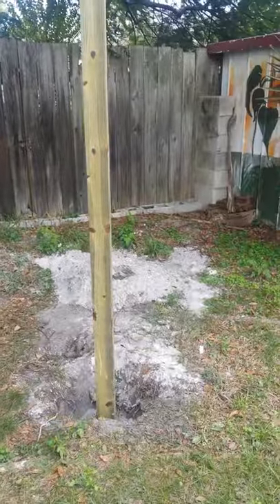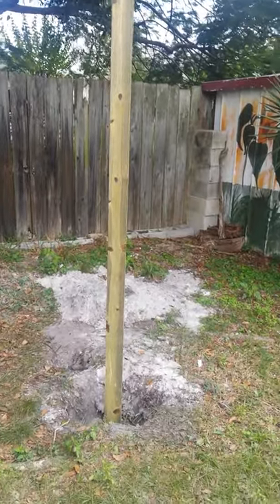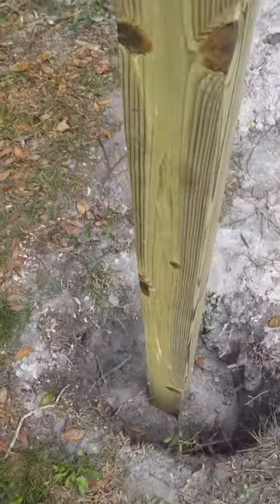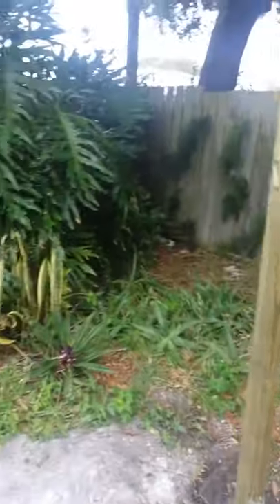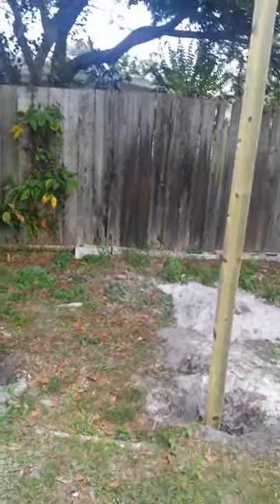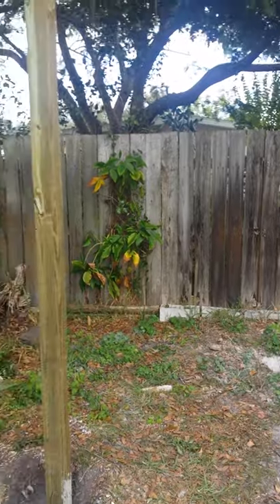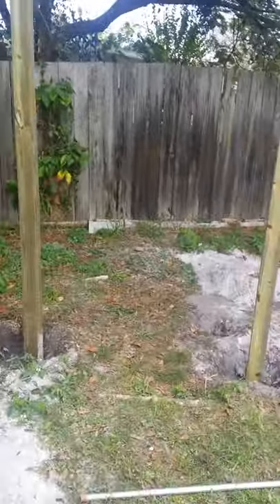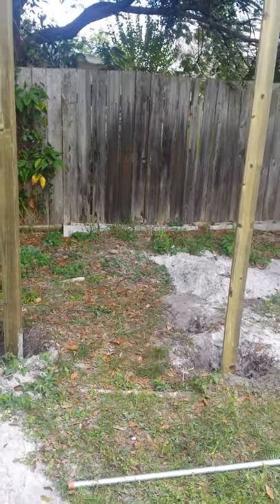How to build a cheap and effective pull up bar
Finished picture

x2 10ft 4x4 pressure treated wood posts
x1 5ft galvanized pipe
x2 3/4in caps for the pipe
x4 50lb bags of concrete

Tools needed
a drill and 1in drill bit
a shovel for digging
something to mix the concrete in

All in all this took only a few hours and a day to let of concrete harden. I also hang a heavy bag from it, so get creative to find other ways to make it a multi workout space.